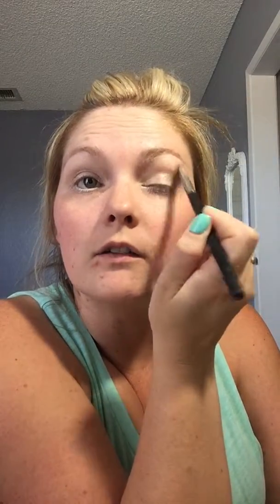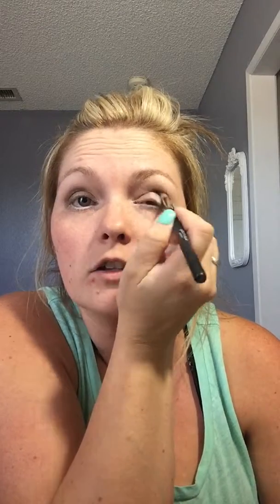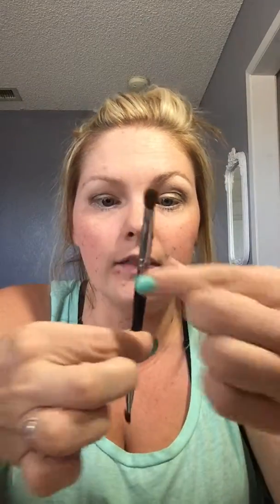Younique mineral eye pigments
Your eyes have an entire rainbow of expression. Play with 32 luxurious colors made of finely milled minerals, amino acids, and vitamins-nutrition for your skin. Apply wet for a dramatic pop of color or dry for a softer, blended look!